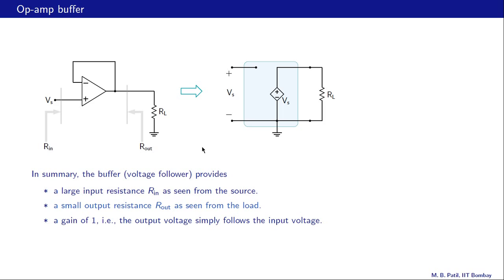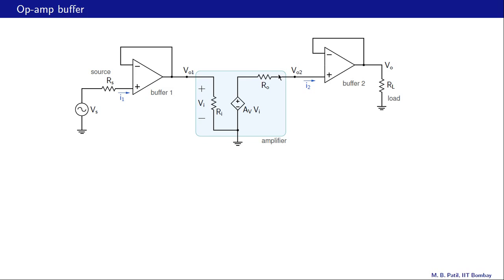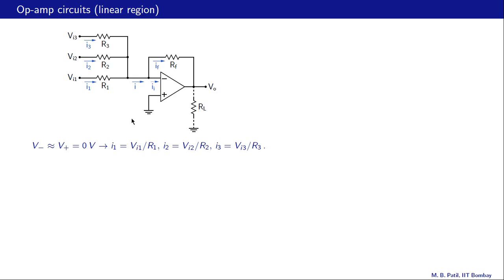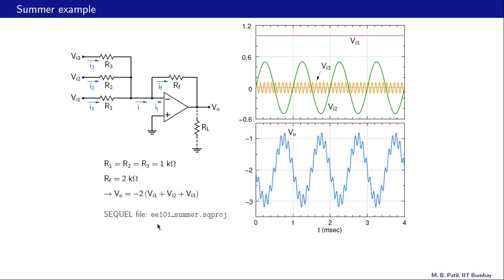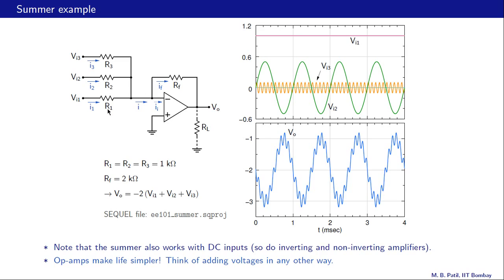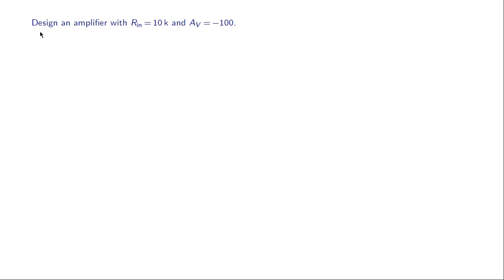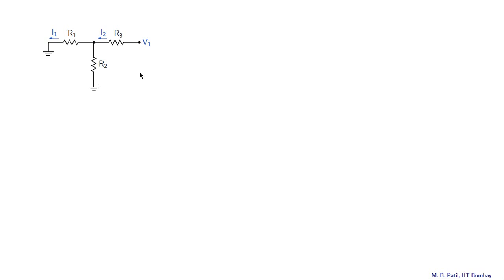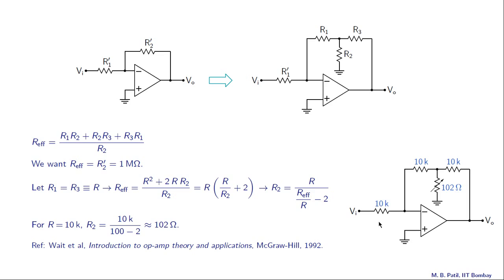Lecture 35 Op amp circuits 3